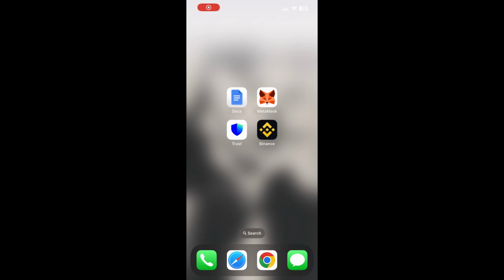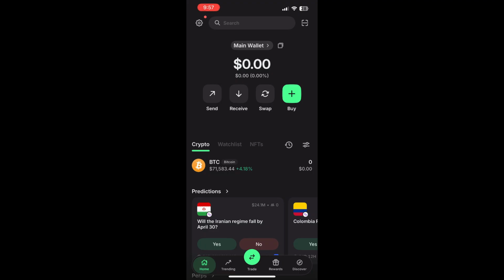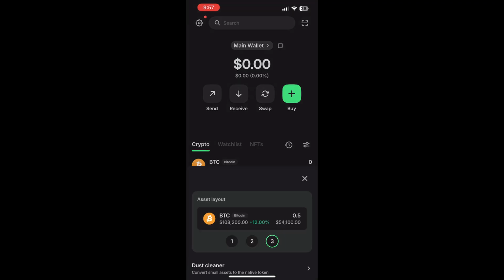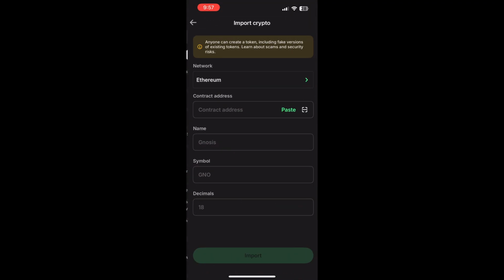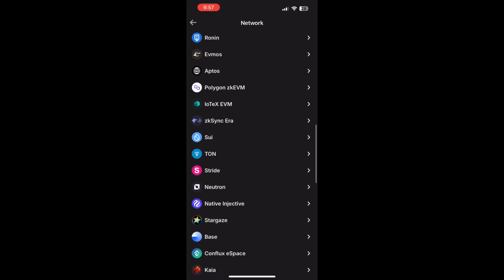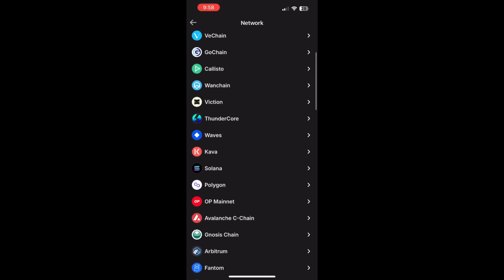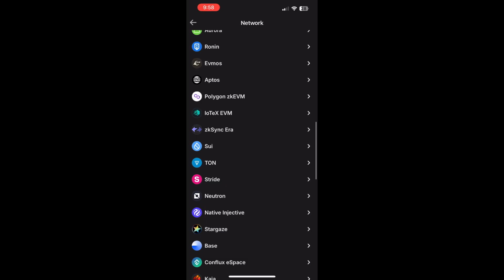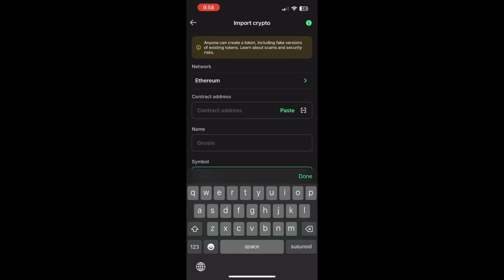Como adicionar a Alpha Network à Trust Wallet [Guia Completo 2026]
Neste vídeo, mostrarei como adicionar manualmente a Alpha Network à sua Trust Wallet, seja ela uma rede personalizada independente ou um token específico. Você aprenderá a navegar pelas configurações de gerenciamento de rede e a inserir os detalhes RPC ou endereços de contrato corretos para garantir que seus ativos apareçam corretamente em sua carteira.

Este tutorial sobre a Alpha Network abordará:
✅ Localizando a seção "Gerenciar Ativos" e o menu de rede personalizada
✅ Como adicionar a Alpha Network como uma blockchain EVM personalizada usando os detalhes RPC
✅ Alternando entre as abas "Token" e "Rede" na Trust Wallet
✅ Encontrando e inserindo o ID da blockchain, a URL RPC e o símbolo oficiais
✅ Como adicionar o token Alpha manualmente usando seu endereço de contrato
✅ Solucionando problemas com ícones ou dados de preço ausentes para blockchains não verificadas

Ao final deste vídeo, você saberá como integrar a Trust Wallet à Alpha Network para visualizar, gerenciar e proteger seus ativos digitais.

Se você está procurando como adicionar a Alpha Network à Trust Wallet, configurações de RPC da Alpha Network, guia para personalizar sua rede na Trust Wallet, adicionar o endereço do contrato do token Alpha ou configurar a rede da Trust Wallet, este vídeo é para você.

💡 Dica: Sempre verifique os detalhes da sua rede (como URLs de RPC) diretamente no site oficial da Alpha Network ou na documentação; usar URLs não oficiais ou aleatórios de comentários em redes sociais pode expor sua carteira a riscos de segurança.